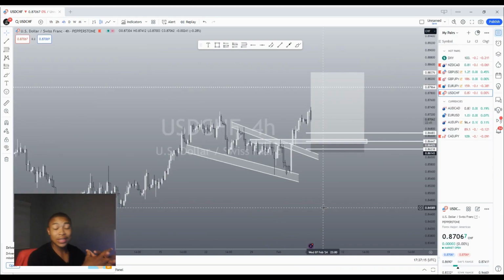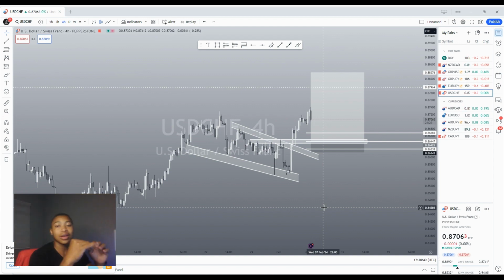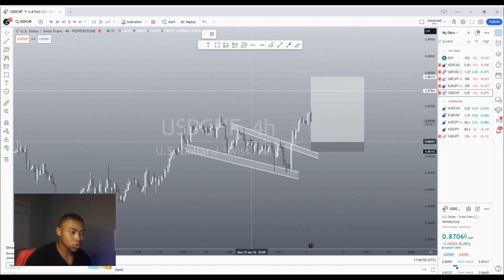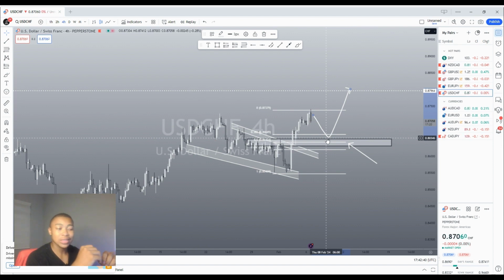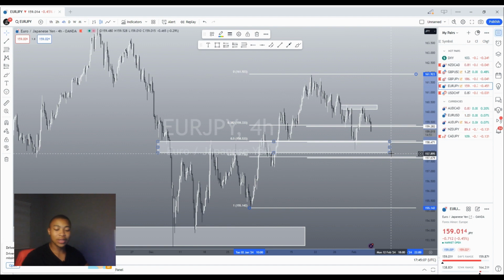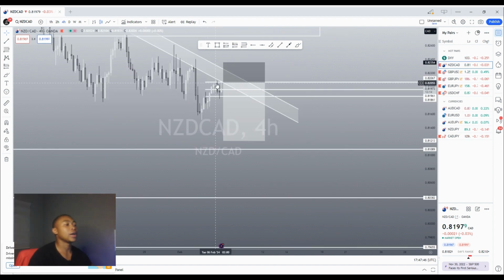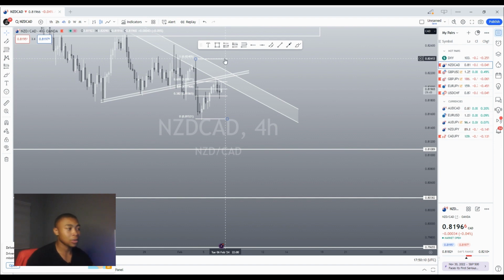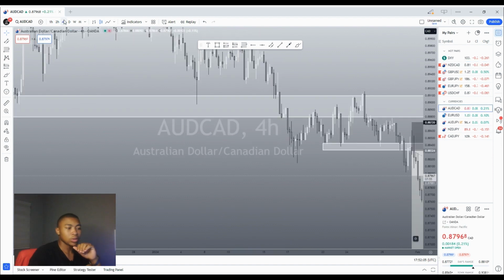Simple Pullback Strategy That Anyone can Master.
In this video, I'm going to show you a very simple trading strategy that uses the support and resistance, Fibonacci retracement tool and reversal candlestick patterns to get more accurate entries. This strategy is a simplified version of a strategy I use everyday, and it can help you identify the best entry points for your trades.

The basic idea of this strategy is to look for a trend on the higher time frame, such as the daily or the 4-hour chart, and then use the Fibonacci retracement tool to draw the levels from the swing high to the swing low of the trend. These levels represent potential areas of support and resistance, where the price might bounce or reverse.

Then, we switch to a lower time frame, such as the 1-hour or the 15-minute chart, and look for reversal candlestick patterns near the Fibonacci levels. These patterns indicate a possible change in the direction of the price, and they can be used as entry signals. Some of the common reversal candlestick patterns are hammer, shooting star, engulfing, doji, and pin bar.

The entry is taken when a reversal candlestick pattern forms near a Fibonacci level, and the stop loss is placed below or above the pattern, depending on whether we are going long or short. The take profit is set at the next Fibonacci level or at a previous support or resistance level.

This strategy is very simple but effective, and it can help you improve your trading results. However, as with any strategy, it is important to practice it on a demo account first, and use proper risk management and discipline.